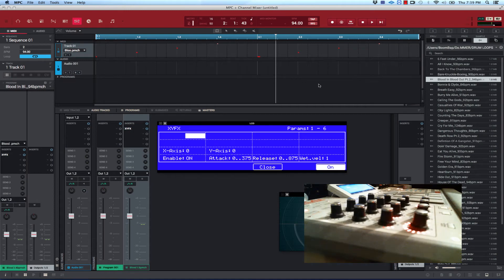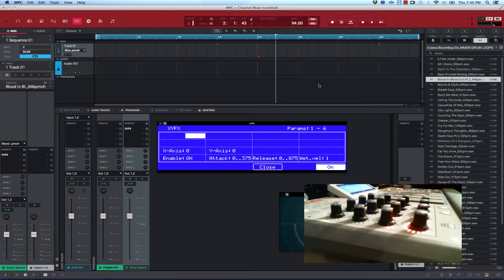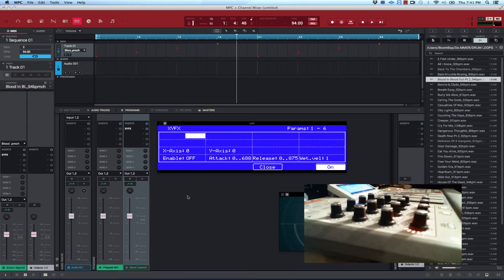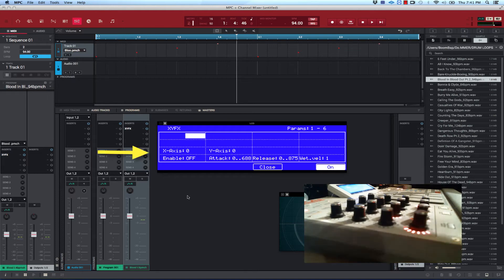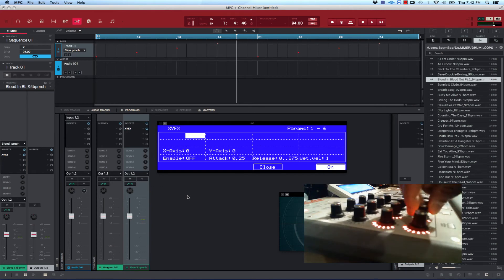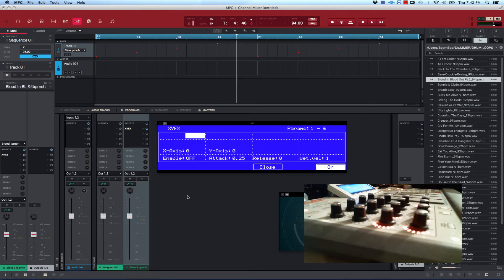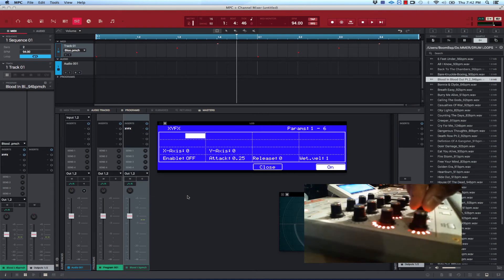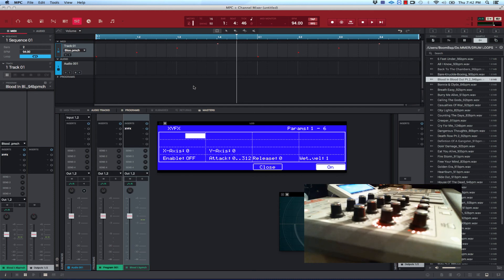MPC SOFTWARE 2.0 | XY/FX with MPC Renaissance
This is a quick run through of XY/FX with MPC Renaissance.